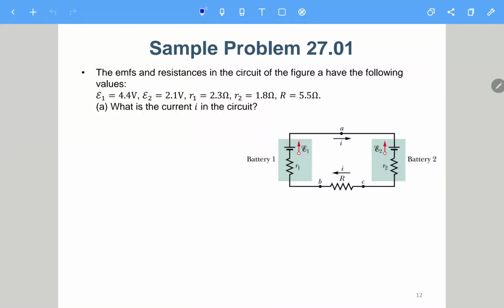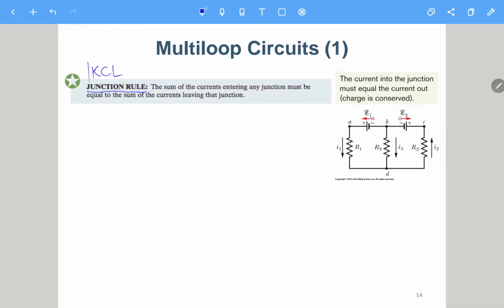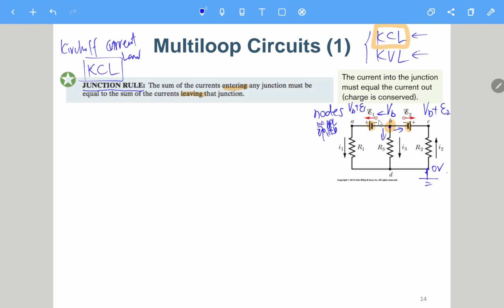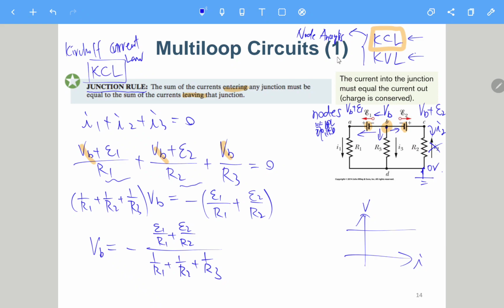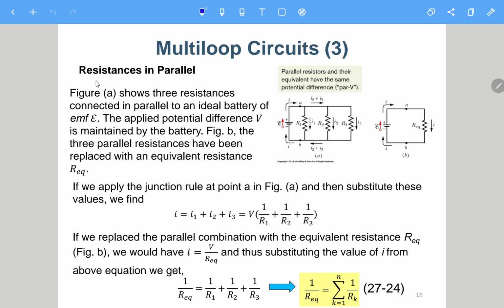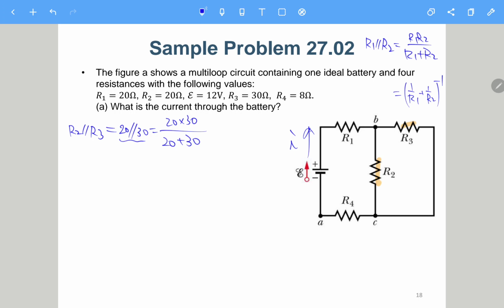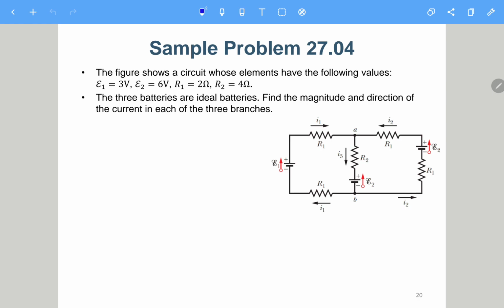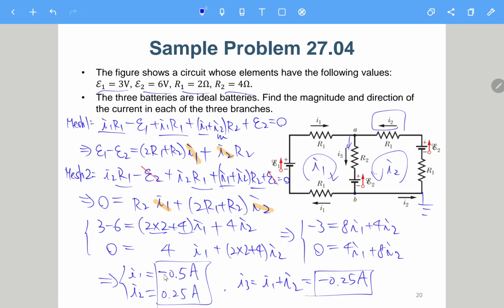Physics II - Chap. 27 Circuits - Part II - Spring 2023